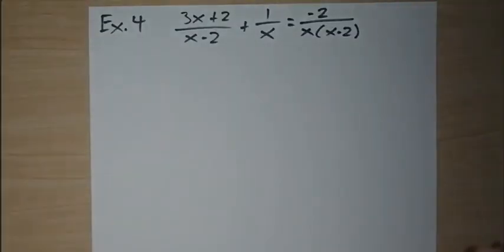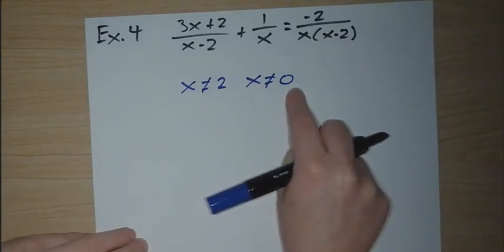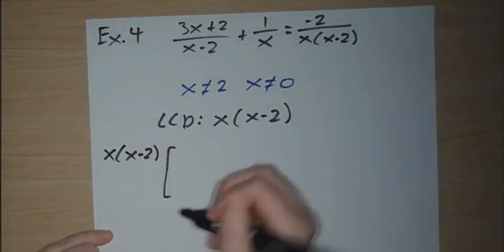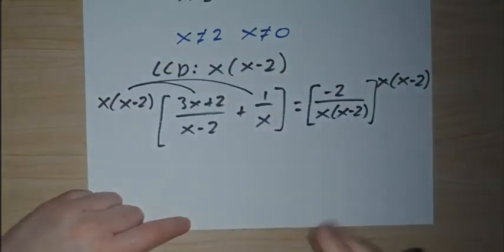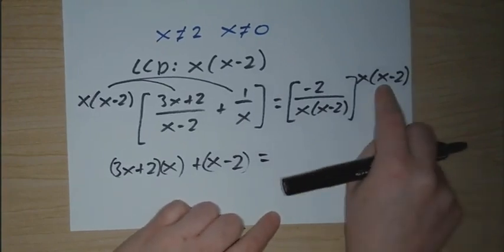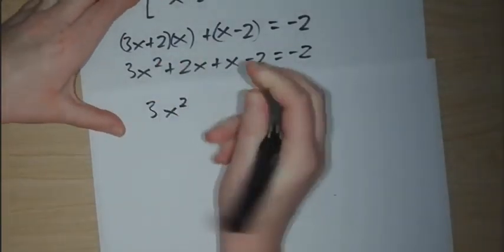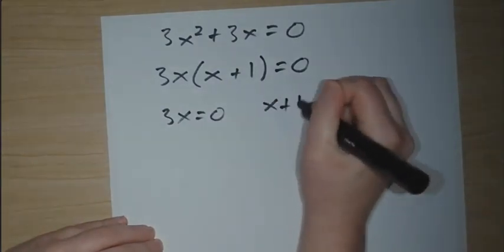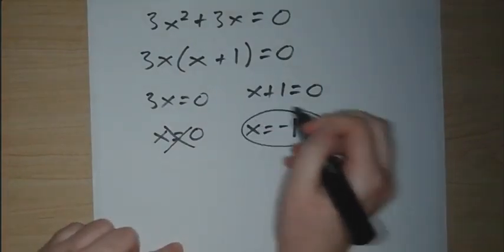Solving Rational Equations Ex 4